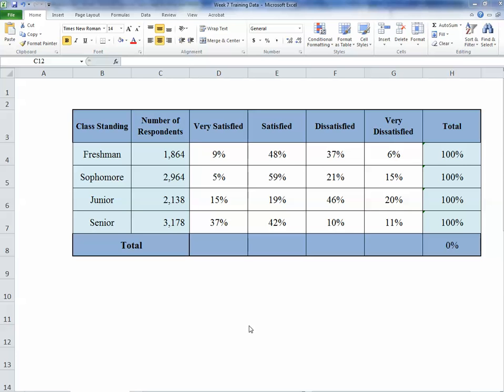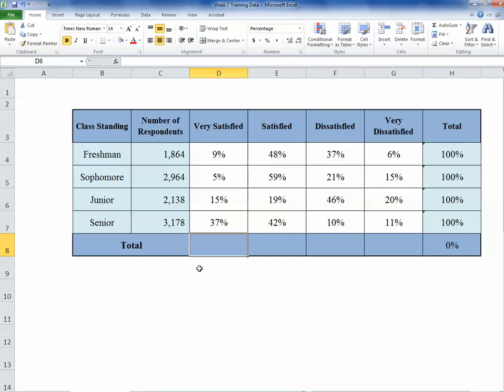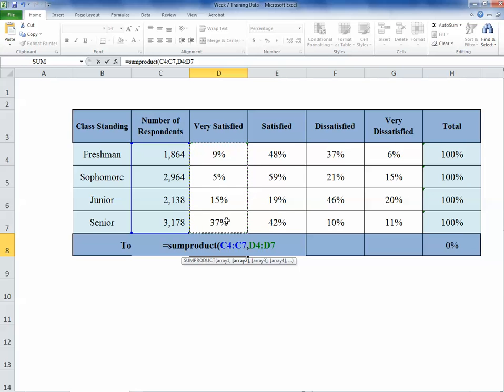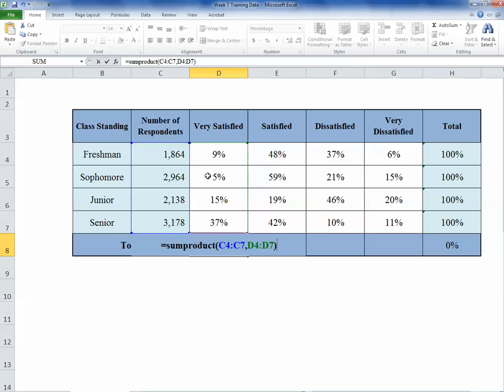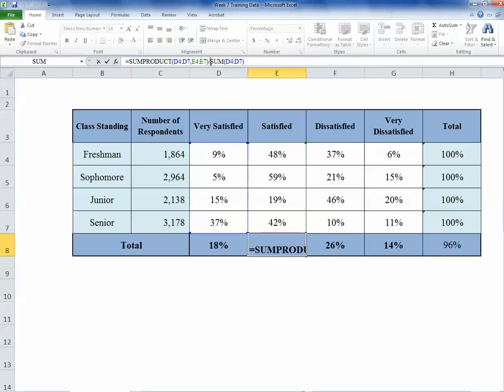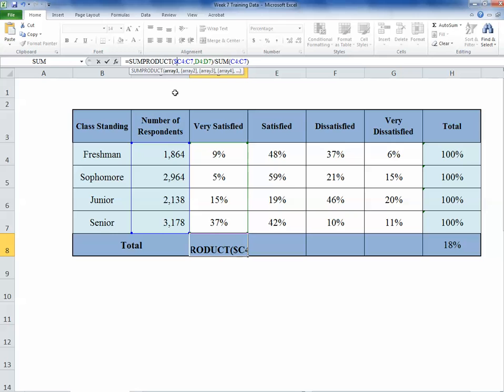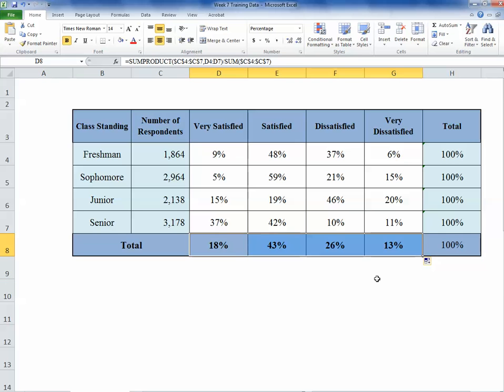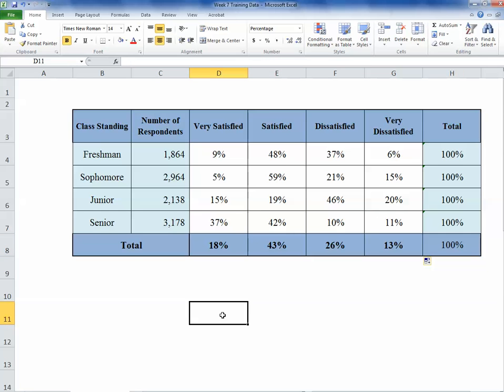Weighted Averages Video